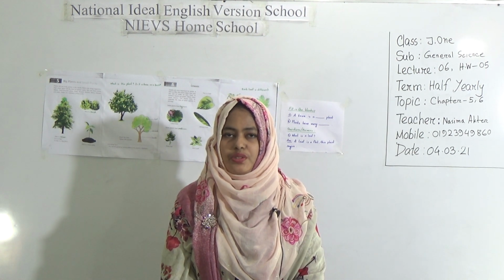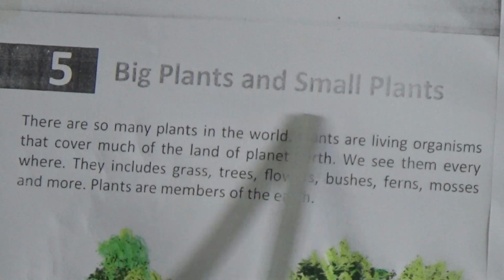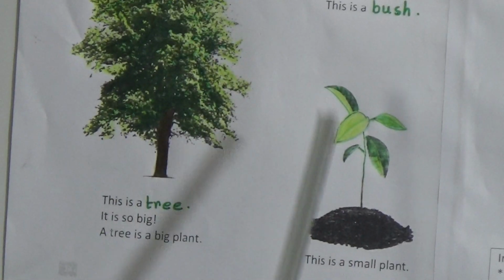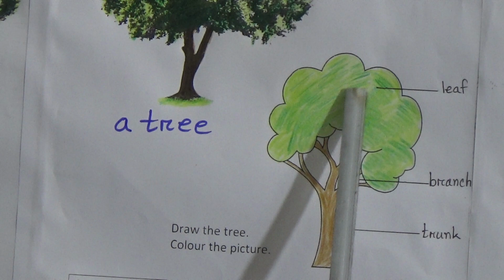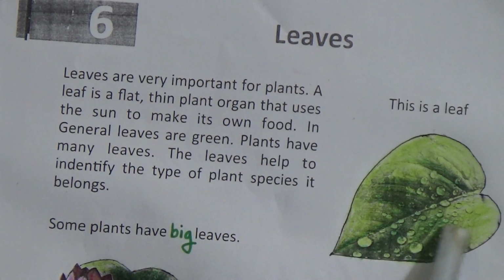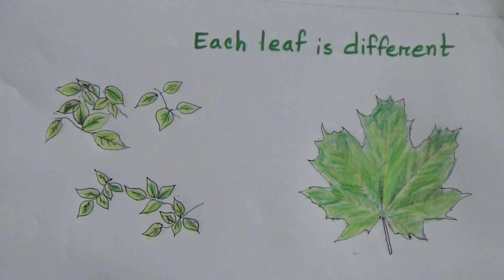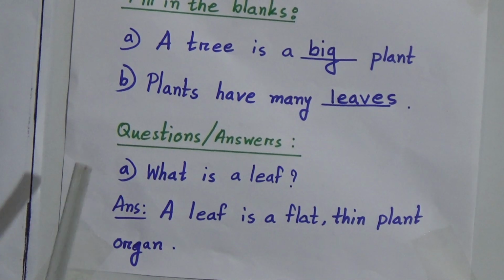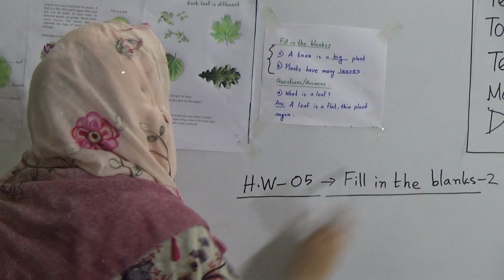Class: Junior One, Subject: General Science (Lecture- 06), Topic: Ch- 5, 6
Class: Junior One
Subject: General Science (Lecture- 06)
Topic: Ch- 5, 6
Teacher: Nasima Akter